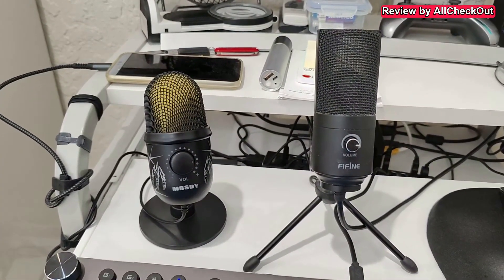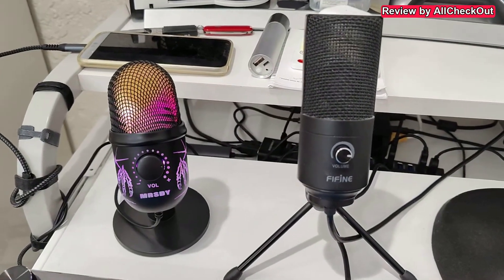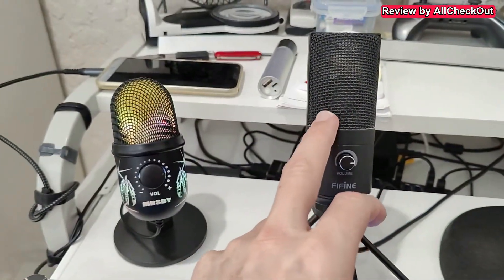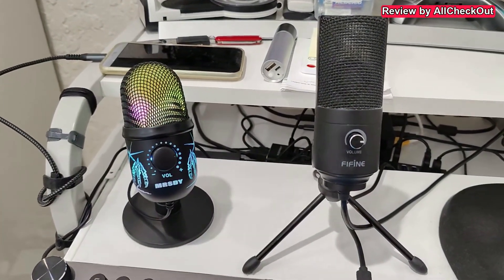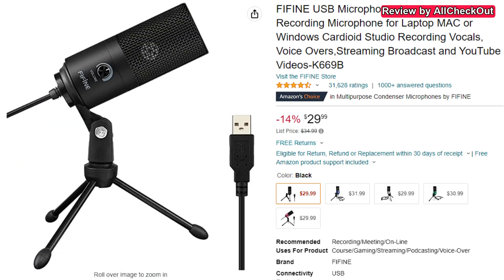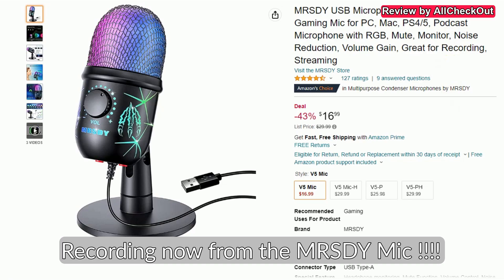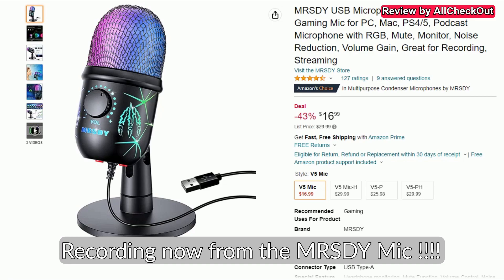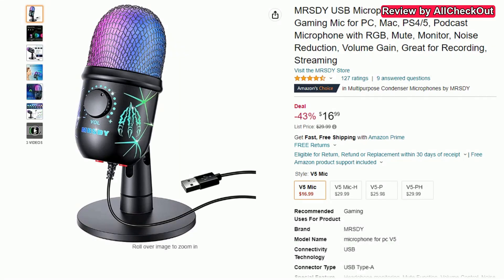What's The Best USB Microphone Solution For Noise Reduction On PC (Best Noise Cancelling Mic) 2023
Here the two mics shown in this video:
- Fifine Mic K669B
- MRSDY USB Microphone